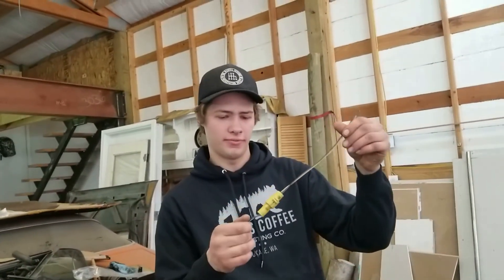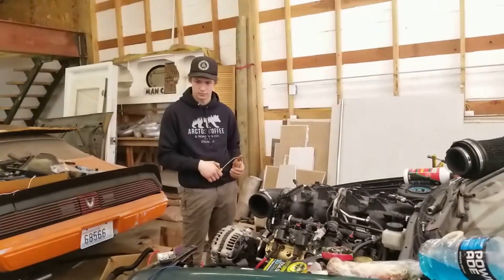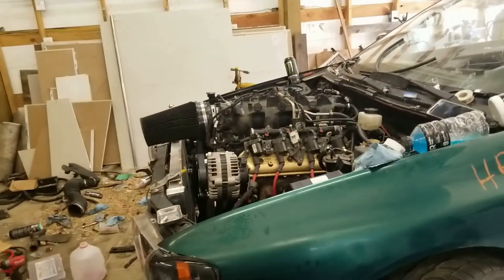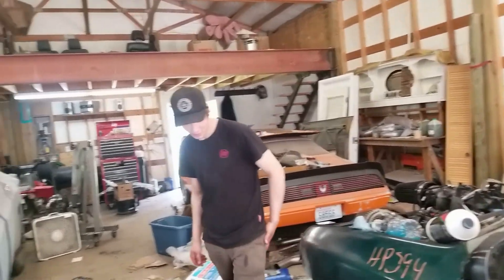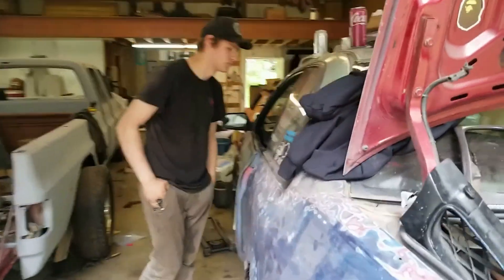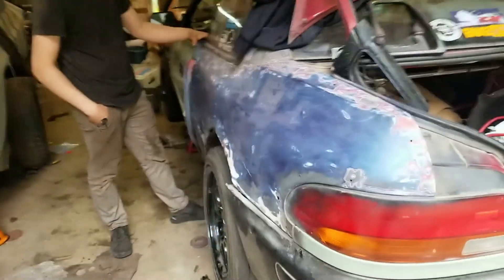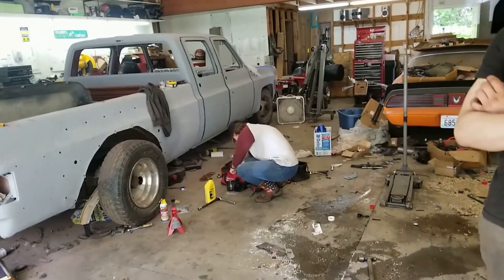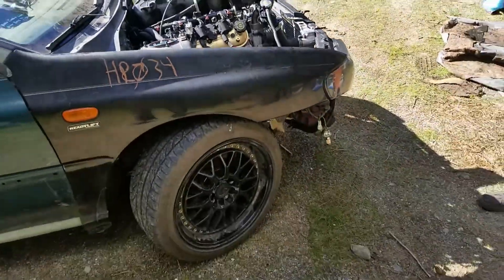First drive in the LS Subaru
we got the car all back together and took it for a spin. Surprisingly only had one fluid leak which we fixed. the volvo power steering pump we used failed on us (knew it was coming). Ian took it out the other night after replacing the pump and said it worked amazing so problem solve.